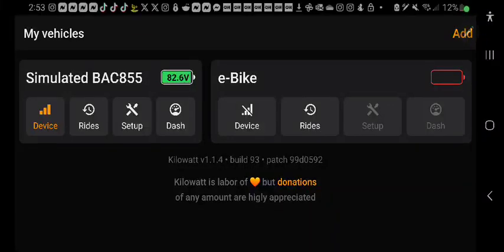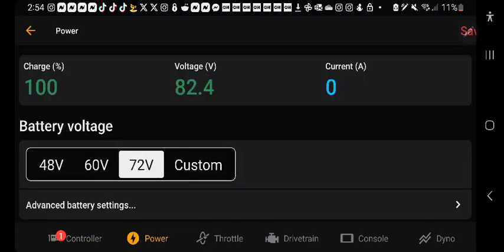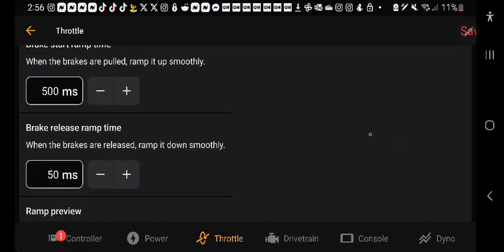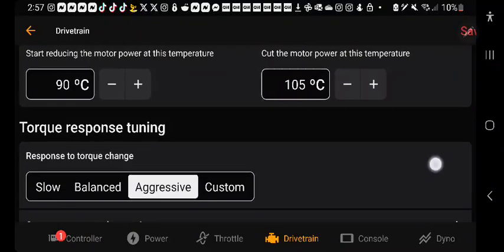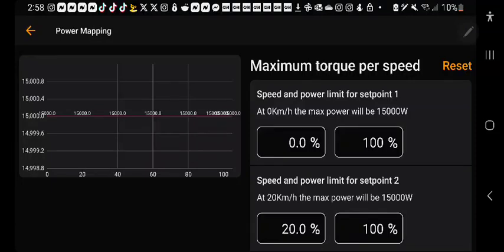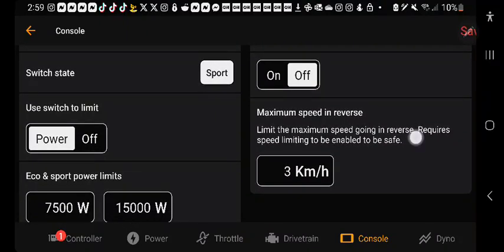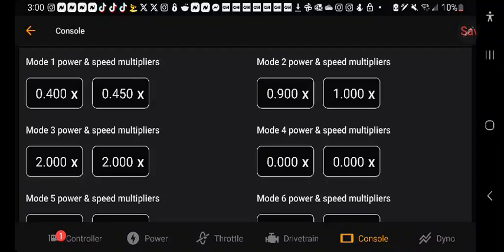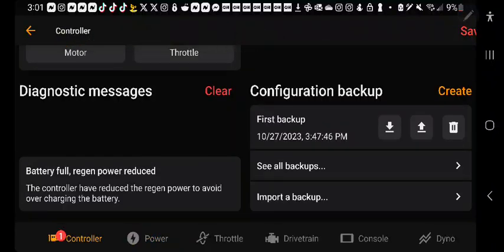kilowatt STd for ASI. This is the display I use and app for setting parameters Free in google play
This will work with All ASI BAC controllers thru bluetooth. Most controllers allow you to set various parameters do throttle and variable regen tuning also set throttle curve but this is by no means an actual tune. people often confuse setting parameters with tuning. no to do actual tune for ASI you need bacdoor acces